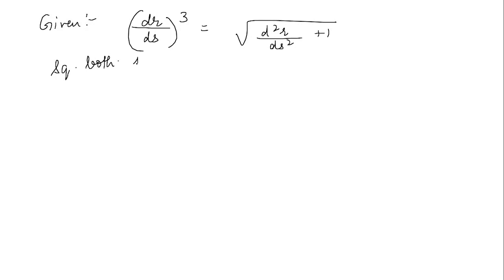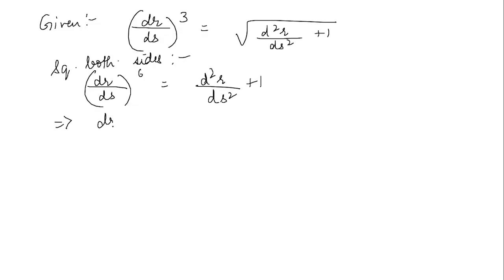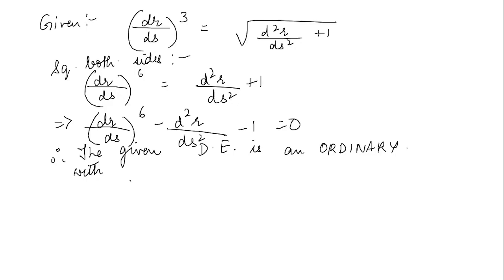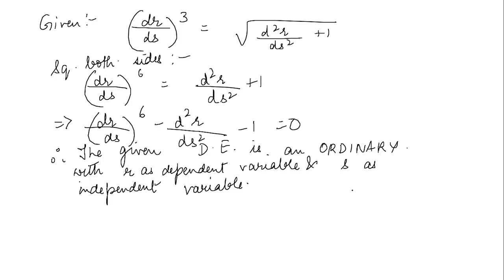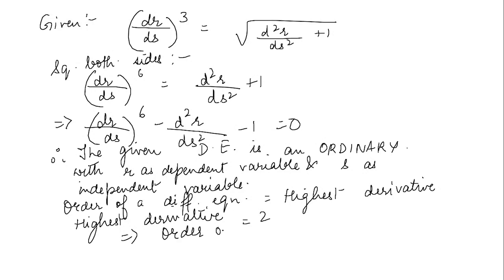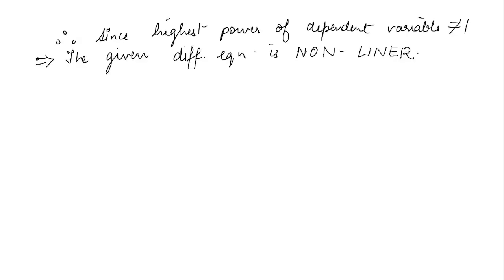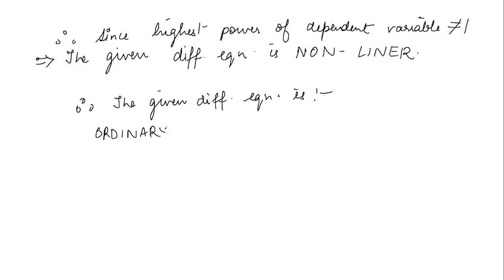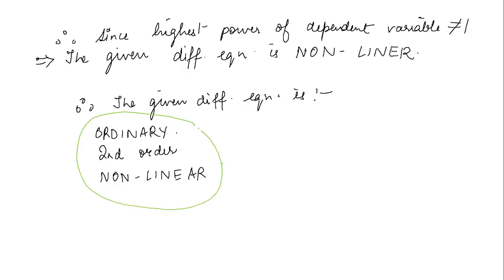((d r)-(d s))^3=√((d^2 r)-(d s^2)+1)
Uploaded automatically using ahsanul's upload bot: ((d r)-(d s))^3=√((d^2 r)-(d s^2)+1)